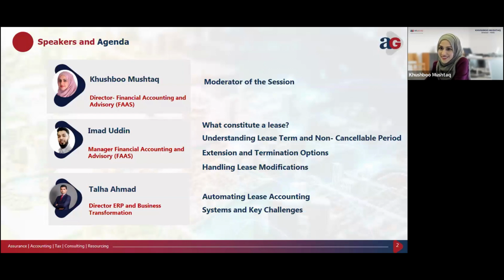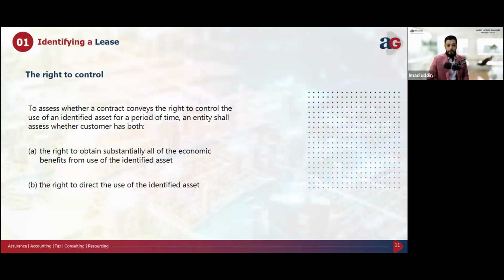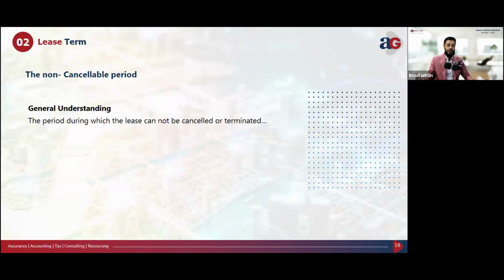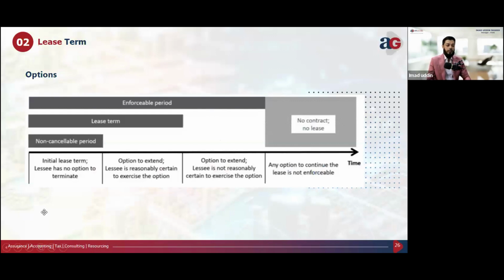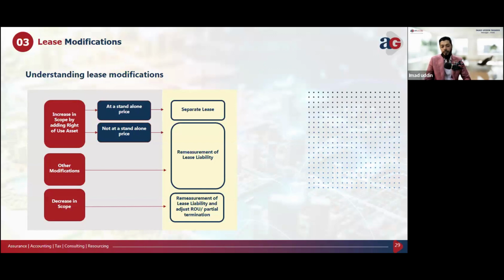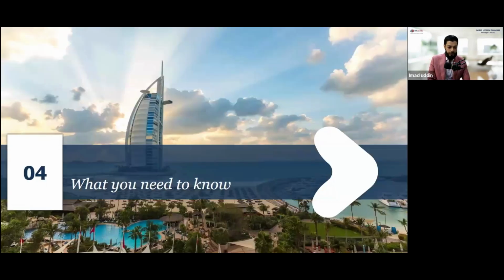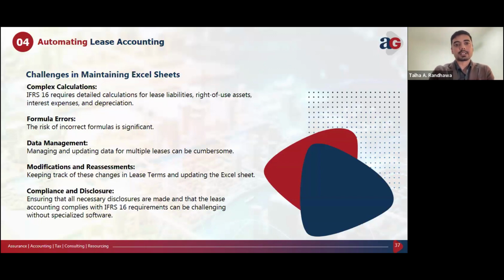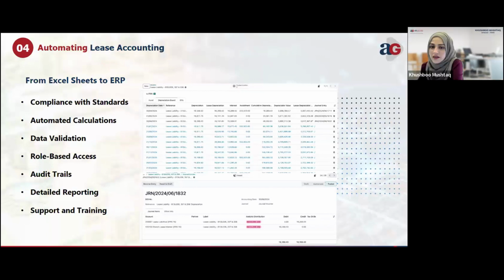IFRS 16 : Understanding Leases and Lease Modifications | Webinar | athGADLANG | 2024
Are you looking to refresh your understanding of IFRS 16 and gain valuable insights on lease accounting?

We're hosted a webinar titled "IFRS 16: Understanding Leases and Lease Modifications". This interactive session will provide a friendly platform to discuss and clarify some fundamental questions about IFRS 16.

Time: 12:00 PM (UAE Time)

Agenda:

• Identifying a Lease
• Understanding the Lease Term and the Non-Cancellable Period
• Lease Term with Extension and Termination Options
• Dealing with Lease Modifications
• Digitalization of Lease Accounting
• How You Can Learn More with athGADLANG

Panelists:

• Imad Uddin Shaikh
• Khushboo Mushtaq
• Talha Ahmad Randhawa

Don't miss this opportunity to:

• Gain a deeper understanding of IFRS 16 lease accounting.
• Refresh your knowledge on fundamental IFRS 16 concepts.
• Ask your questions directly to our industry experts.